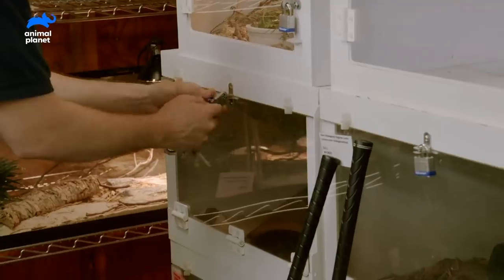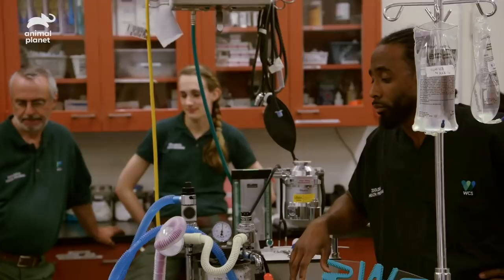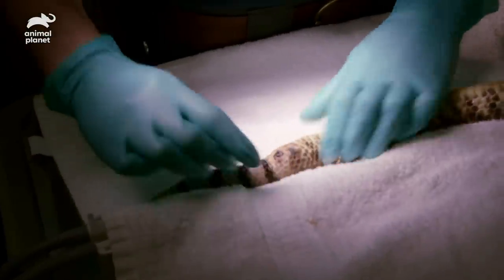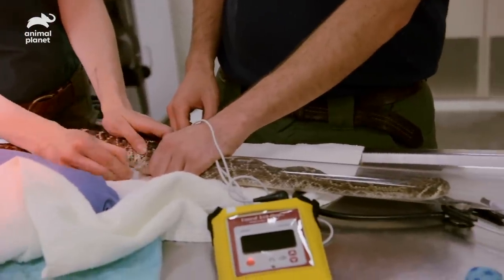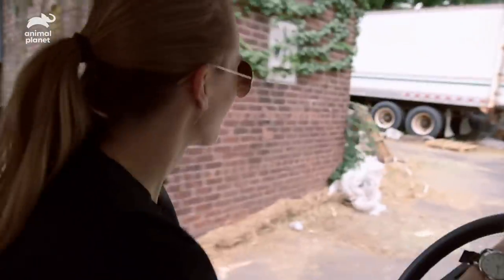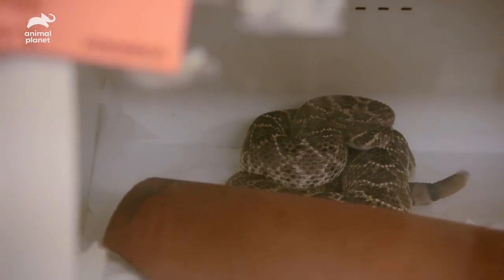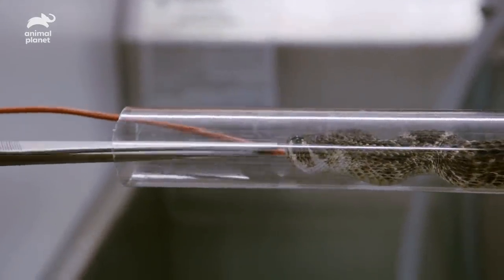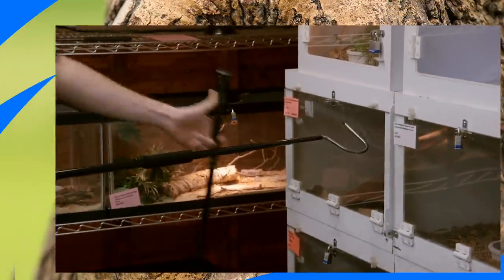This Rattlesnake Has An Infected Tail Injury | The Zoo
Staff in the reptile house at the Bronx Zoo need to sedate this rattlesnake to check out an infected injury on her tail.